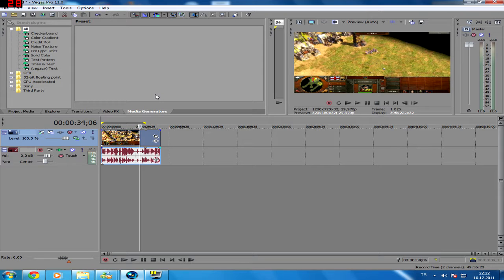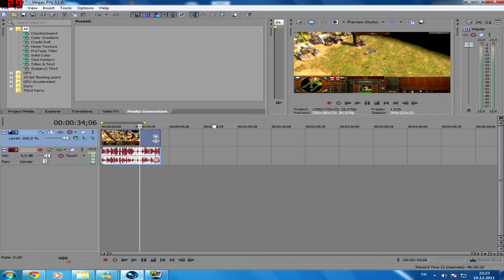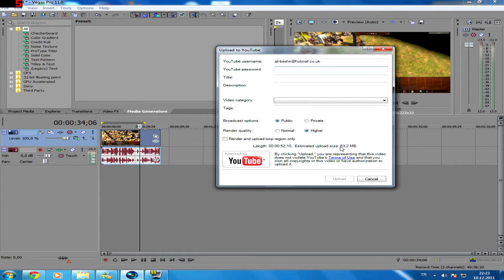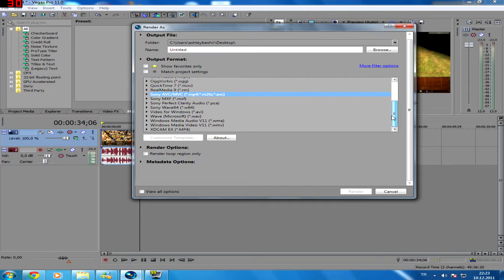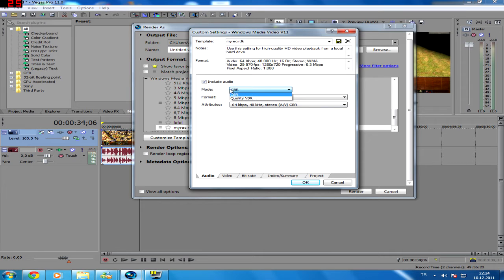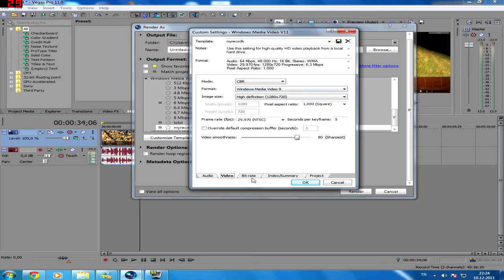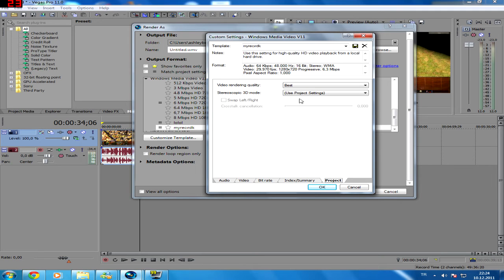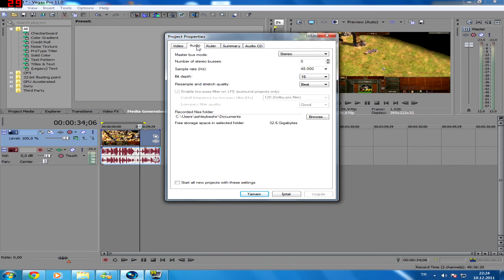Vegas pro 11: Render settings (games)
This is my render settings on vegas pro. I used vegas pro youtube uploader for this video because it was late so this video was not rendered using me settings but if you want a test on how it looks on youtube look for my skyrim video.

TAGS: Sony Vegas Pro 11 "Sony Vegas Pro 11" "Vegas Pro 11" "Vegas 11" "Sony Vegas" Review Tutorial editing software DAW real time effects fx GPU accelerated Graphics Processing Unit CUDA supports 1080p FULL HD export settings tips tricks magnetic timeline preview Giveaway PC Windows Professional "Preview (software)" "Computer Software" Edit Help New Effect SonyVegas VegasPro VegasPro11 SonyVegasPro11 final cut pro premiere Text Color